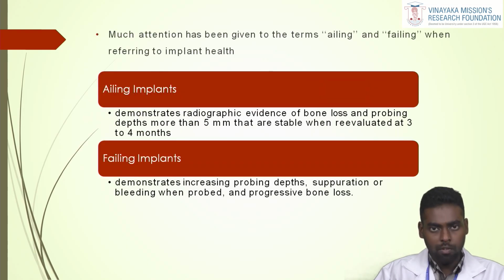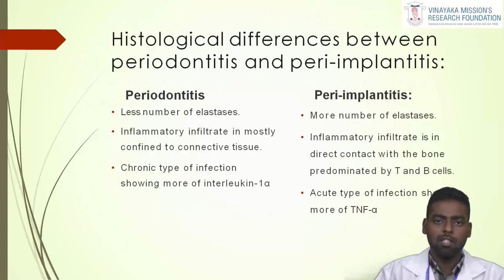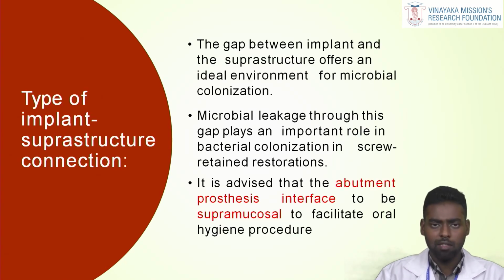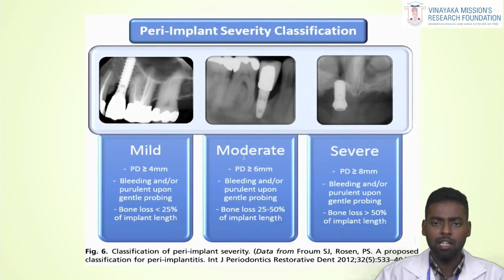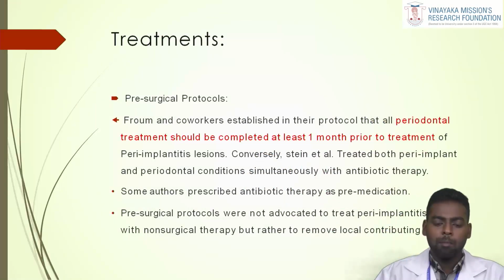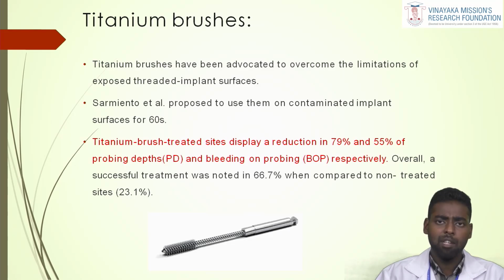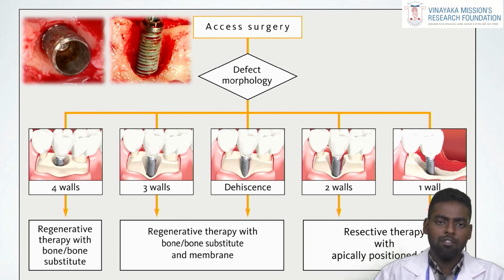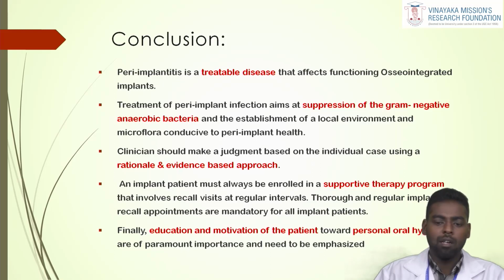Dr Rohan Vasanth Raj - Department of Periodontology Peri implant Disease And Management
Department of Periodontology   Peri implant Disease And Management